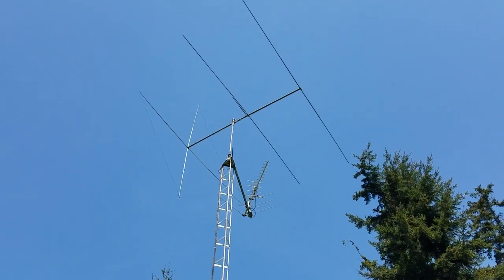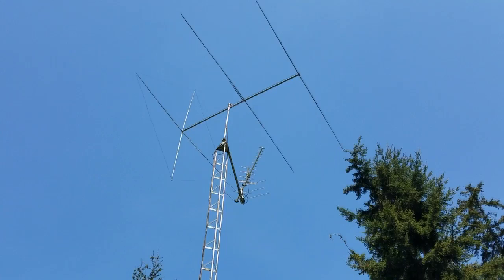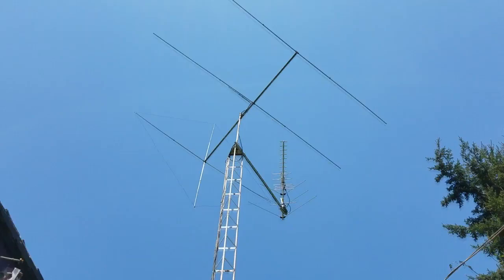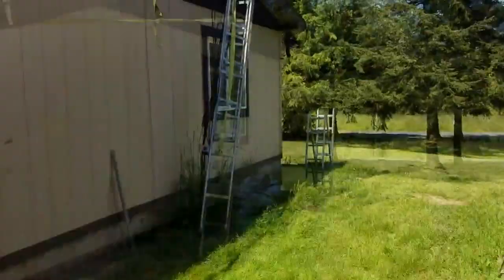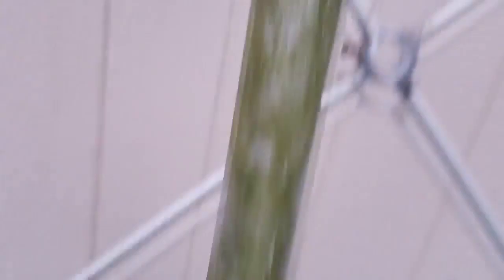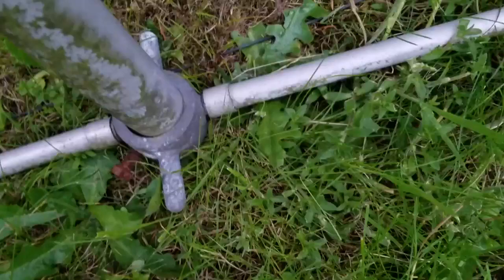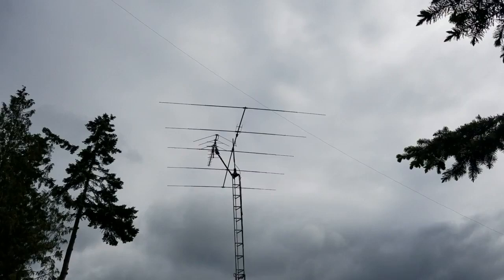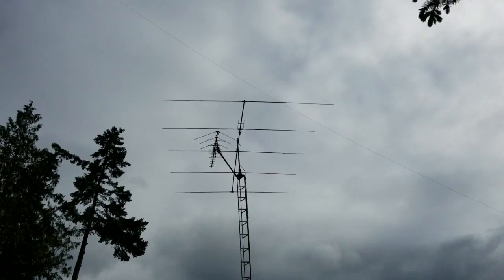New CB Radio Beam Antenna, 5 Element Long John replaces old MACO Comet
In this video I replace my old trusty Maco Comet (1/2 of a Comet) with a new HyGain LJ 115 5 element Beam. cb cbradio cbantenna A few years back MFJ bought HyGain Antenna co. I think in order to raise profits they, shall we say cheapened up on materials a bit. And cut Boom length from 24' to 16'
I was shorted 5 of the 1 1/2 bolts and 3 of the 3/8 Nuts.

As far as the assembly instructions go, it is easy to put together, so simple even a hammy ham couldn't screw it up.
This is a Rerun.

NOTE 4-29-21. Yes this video is a few years old, however I still own the LJ115, And yes materials are JUNK! However I am going to put it back up at my new location this summer but before I do that I am going to add some support to it.